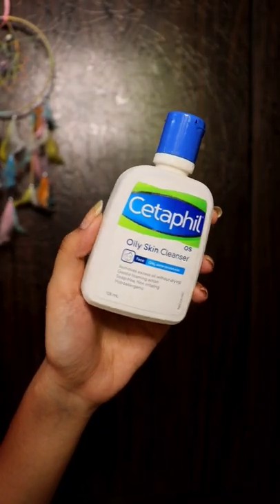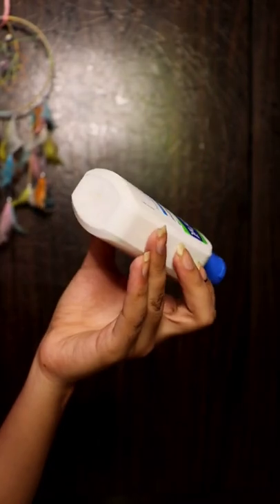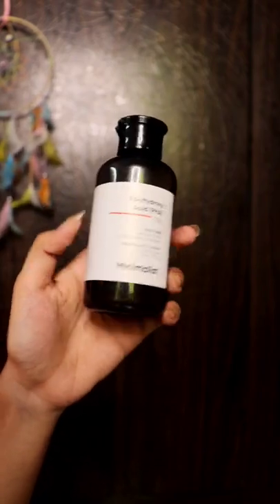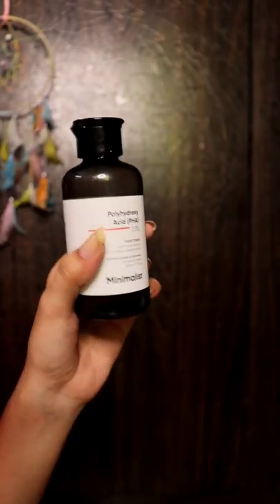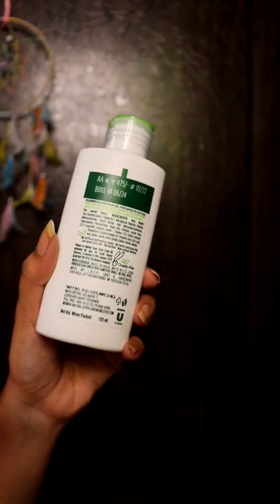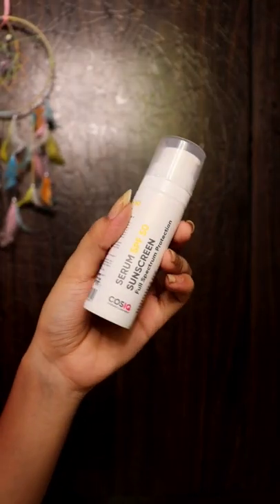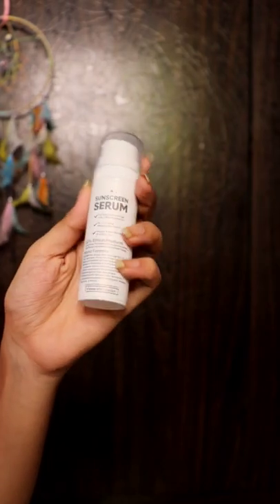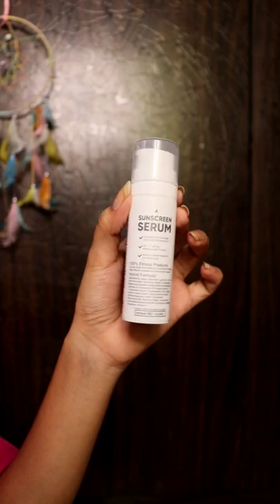Morning SkinCare Routine for Acne Prone Skin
Products Mentioned -

1. Cetaphil Oily Skin Cleanser , Daily Face Wash for Oily, Acne prone Skin , Gentle Foaming

2. Simple Kind to Skin Hydrating Light Moisturiser

3. Minimalist PHA 3% Alcohol Free Face Toner, 150 ml

4. Cos-IQ® Sunprotect Outdoor Sunscreen Serum